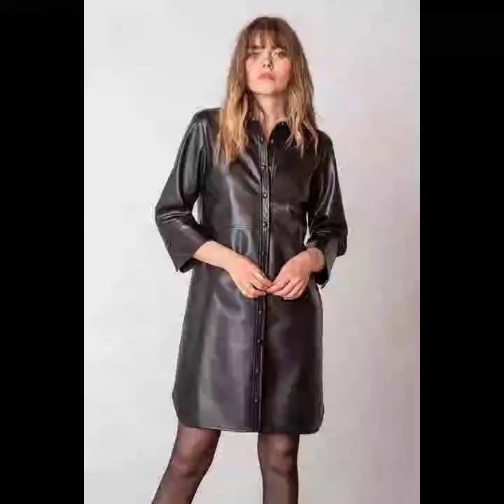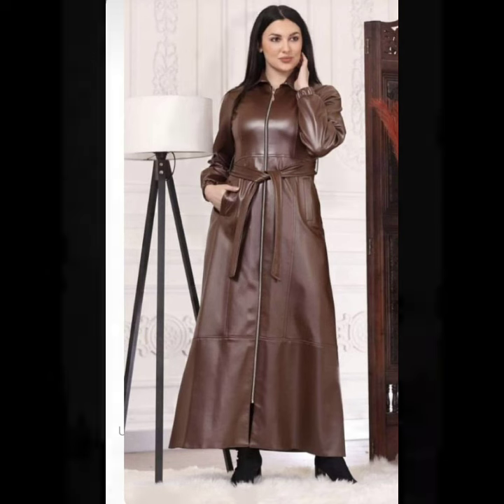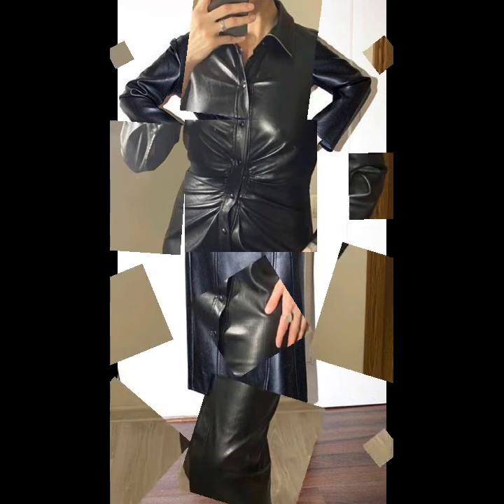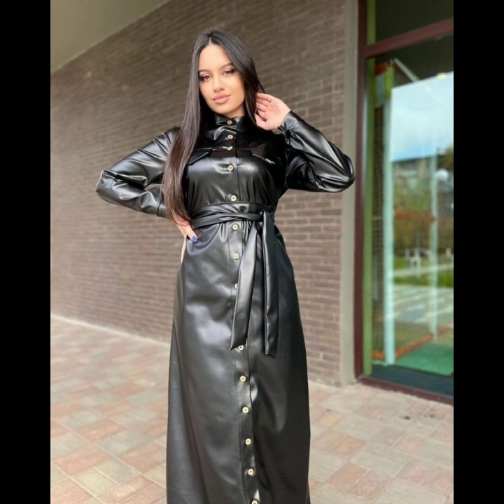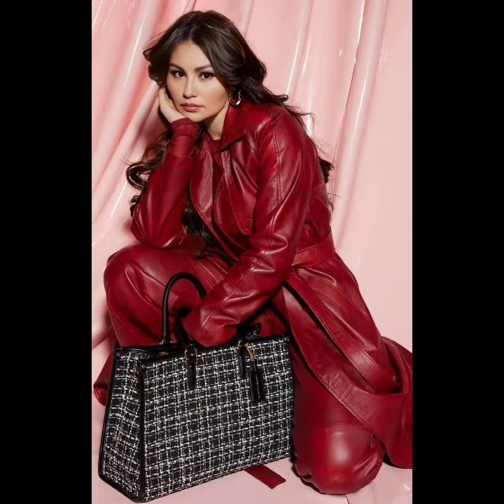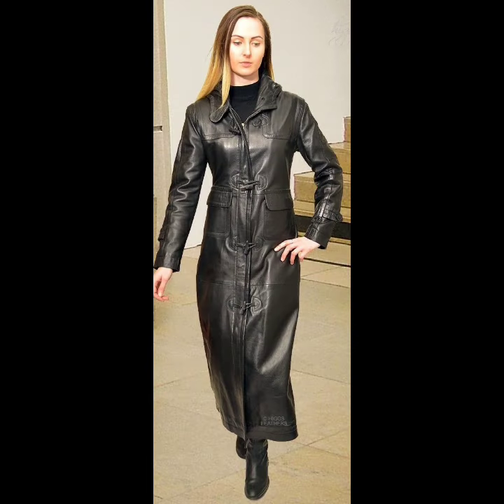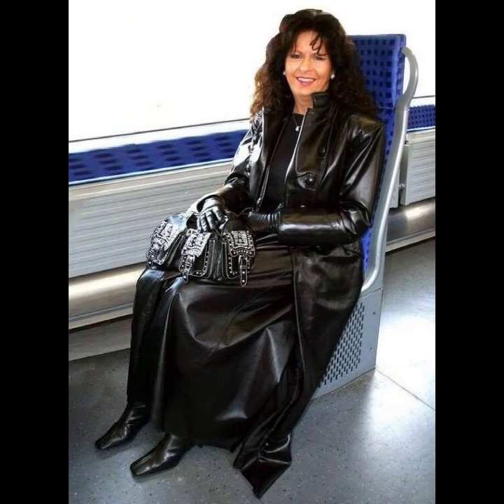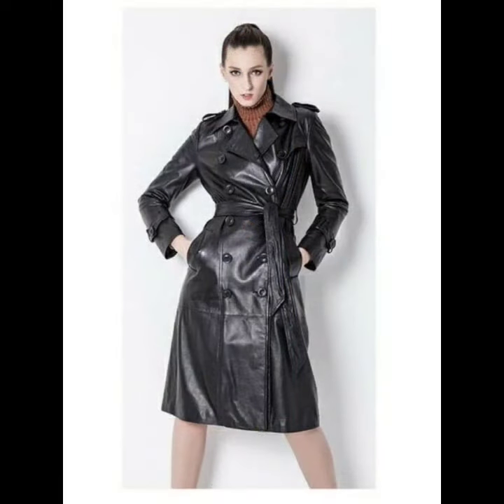ladies in latex outfits leather ladies outfits latex leather dress fashion